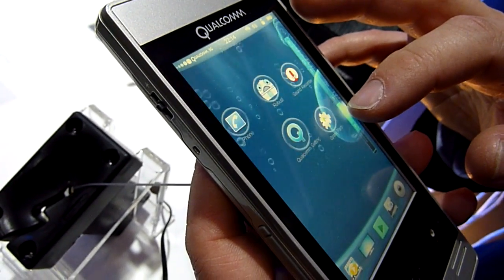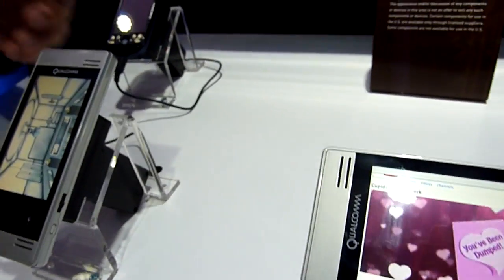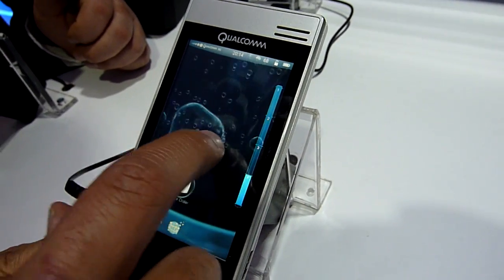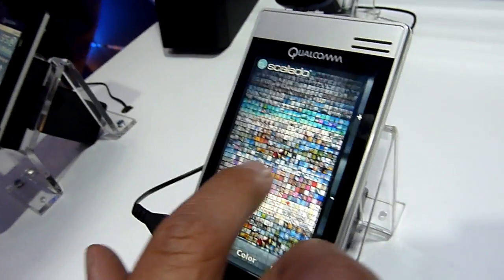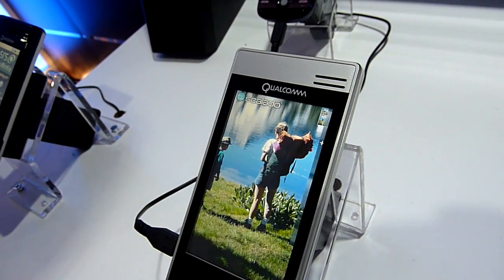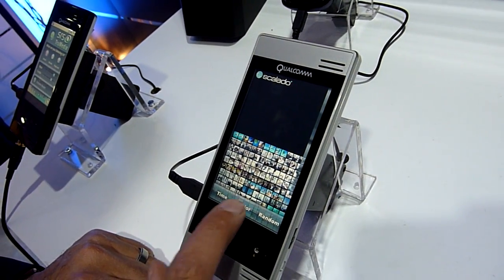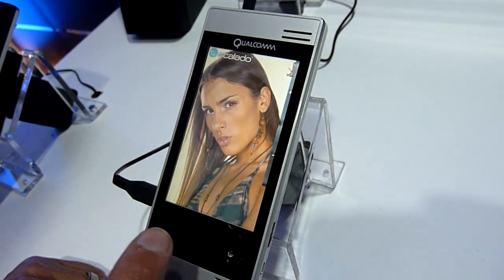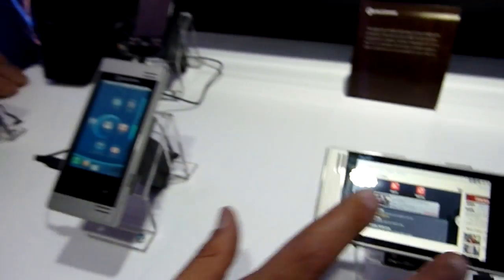MWC 2010: Qualcomm Scorpion